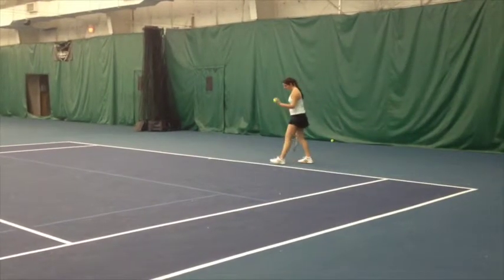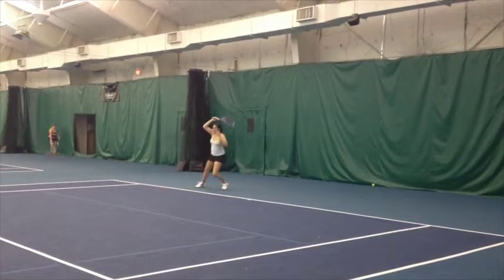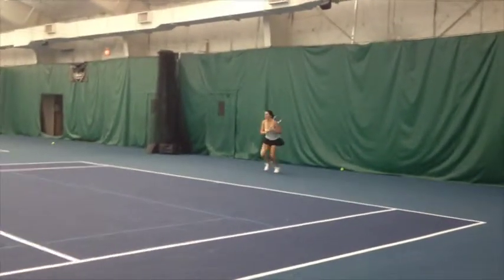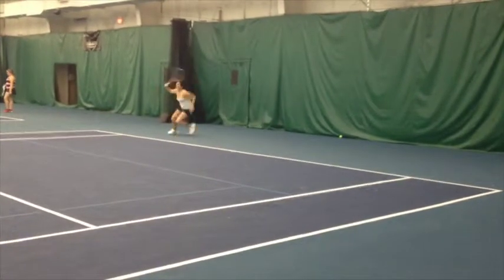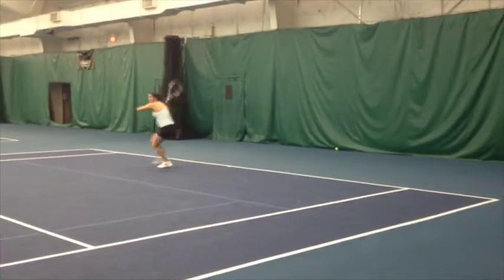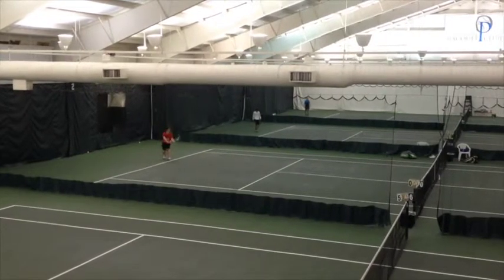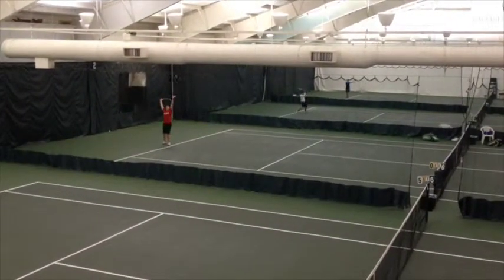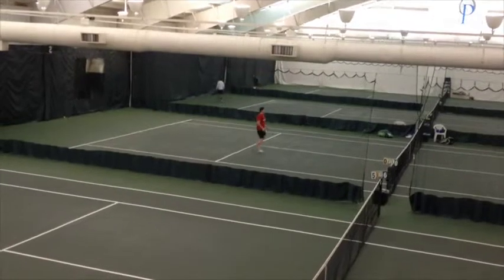tennis video analysis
This video is about tennis video analysis